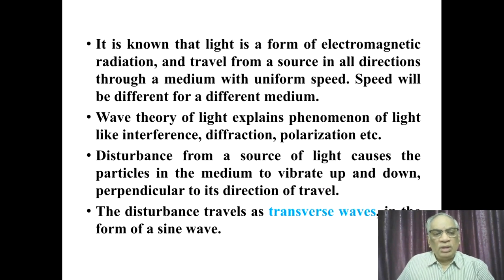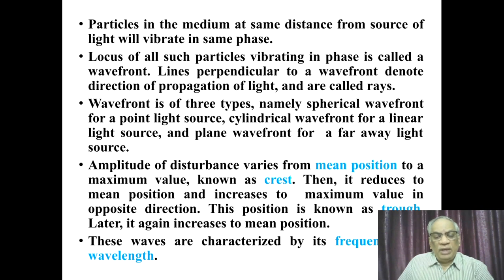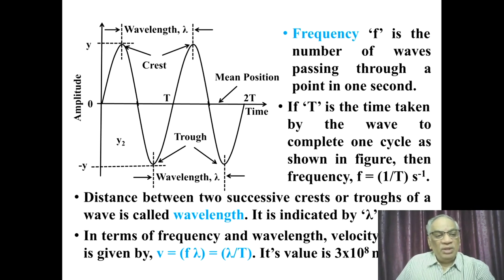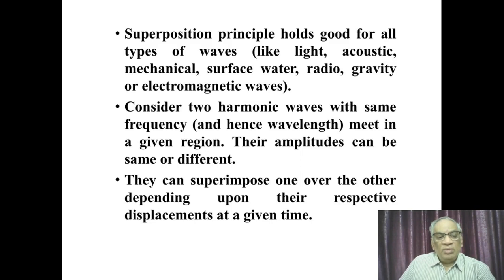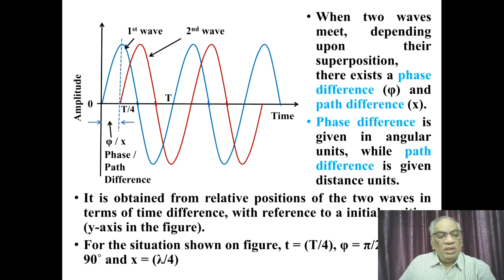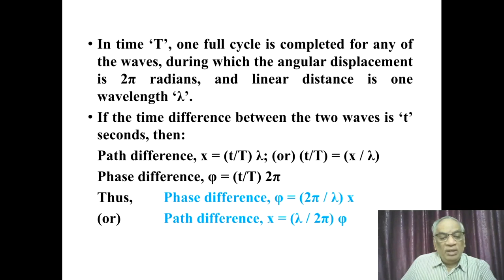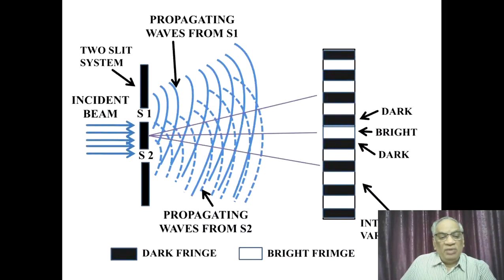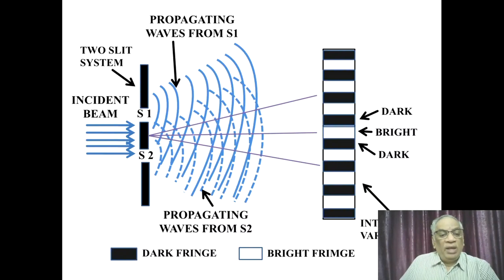Superposition and Interference of Light Waves talk 26 May 2023